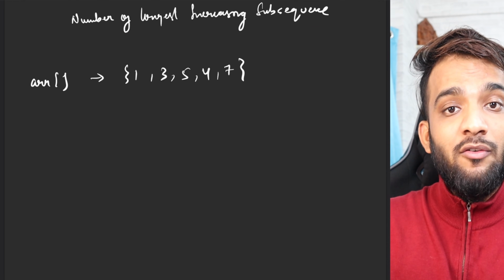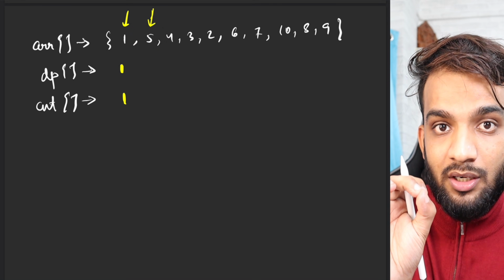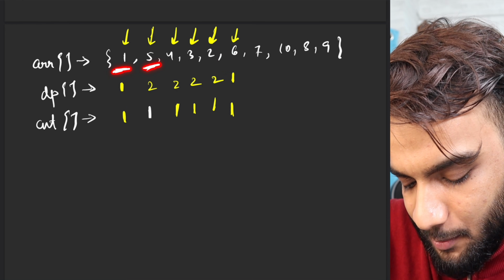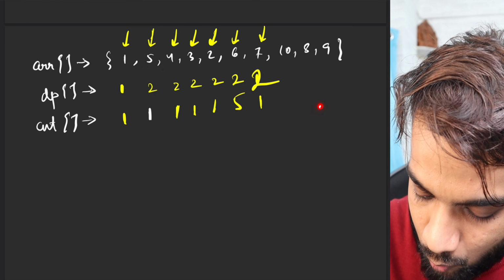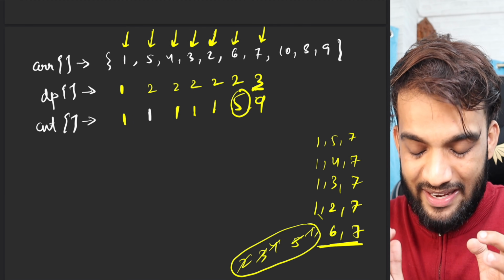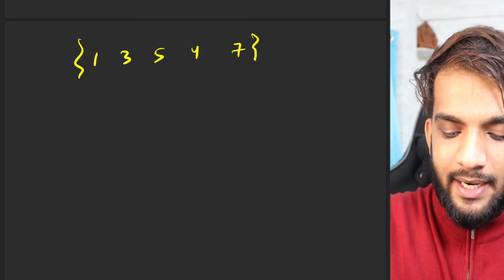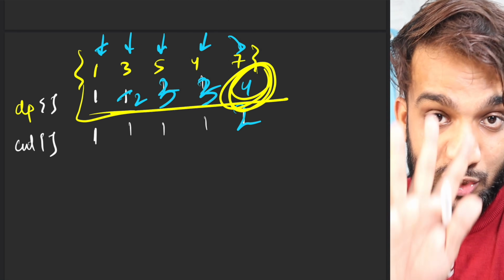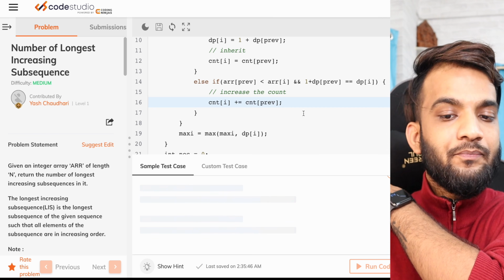DP 47. Number of Longest Increasing Subsequences